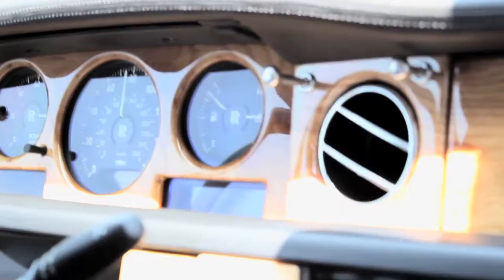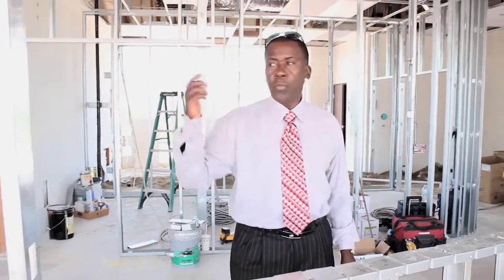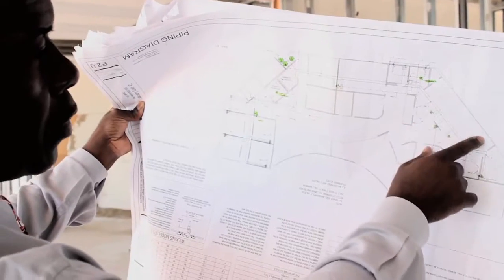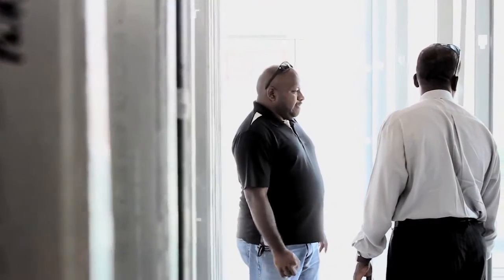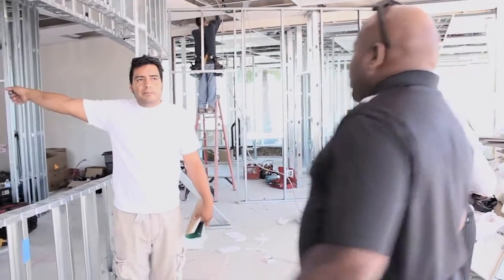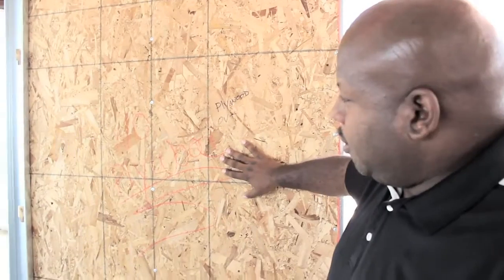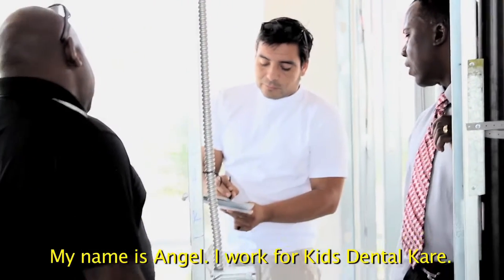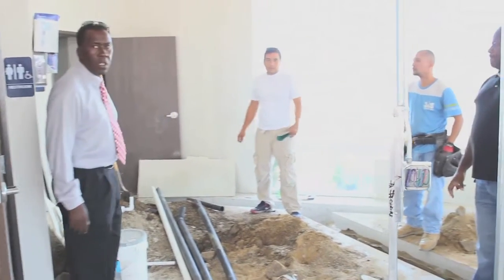Entrepreneur Dentist: OXNARD Ep.1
Entrepreneur Dentist progress report on the new Kids Dental Kare construction in Oxnard, Ca.